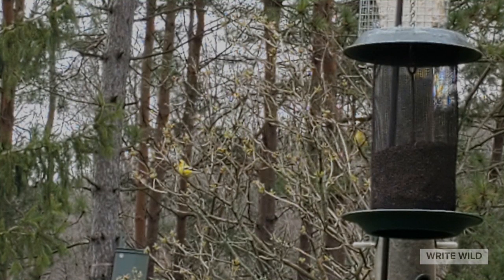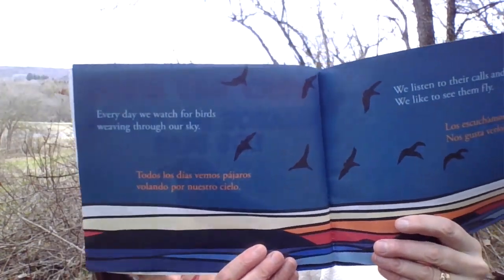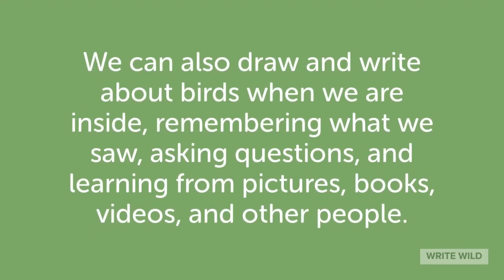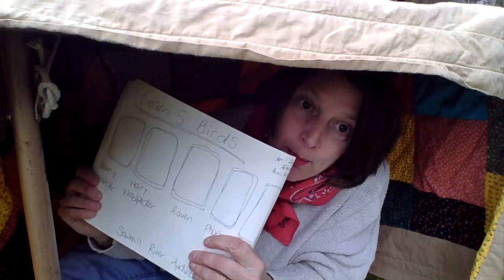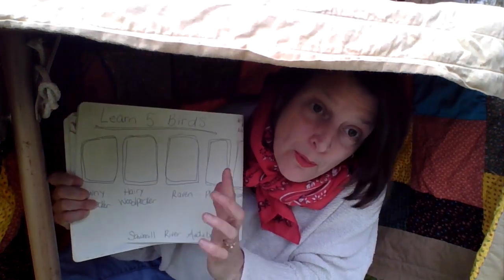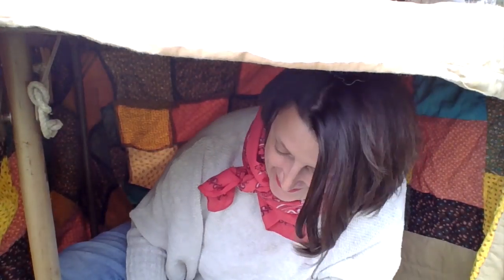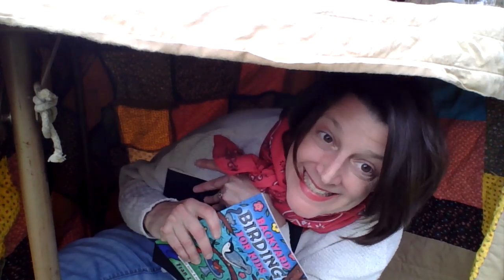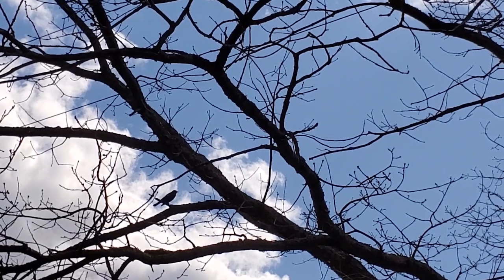BIRDS K & 1, PART 1, SPRING 2020